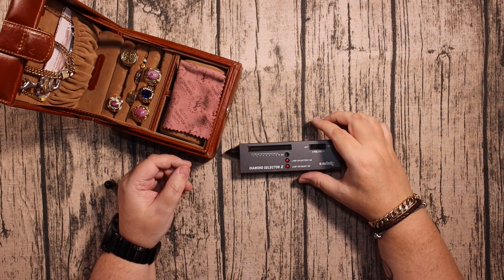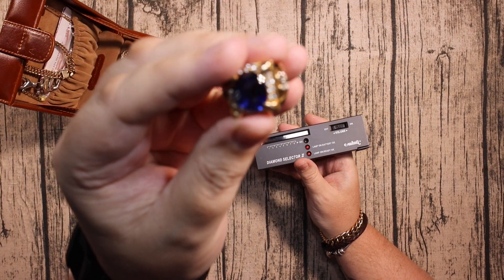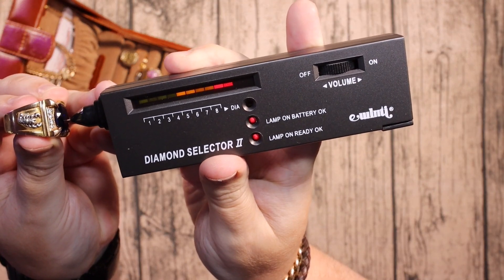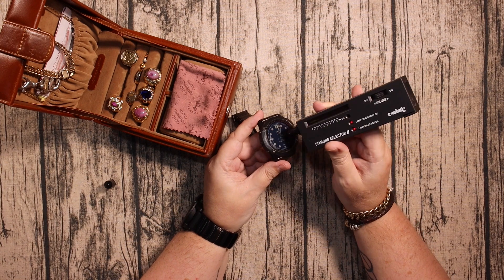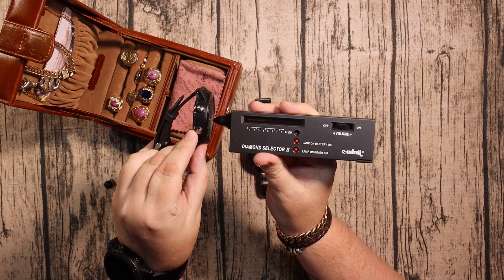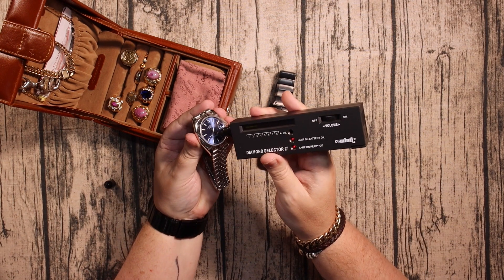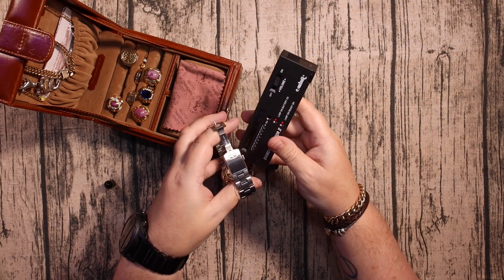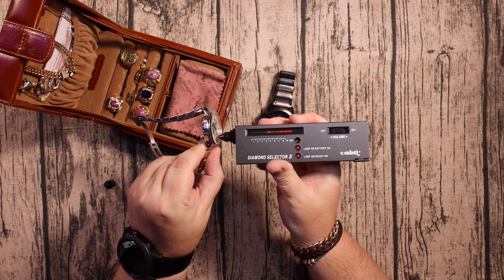Garmin Fenix 6X Sapphire Glass Test with Jewel Tester.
Have you wondered if the Sapphire glass on a Garmin is actually sapphire or pretend? Well today I am going to use a jewellry tester to find out if it is or not.